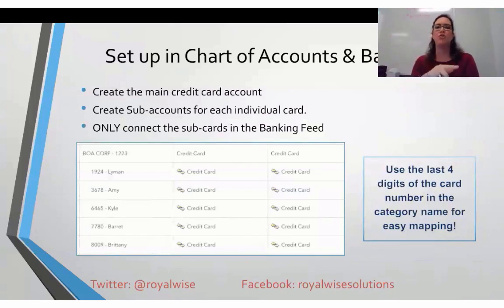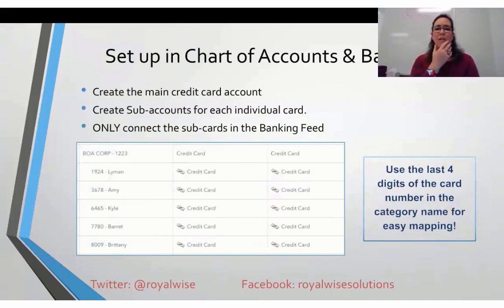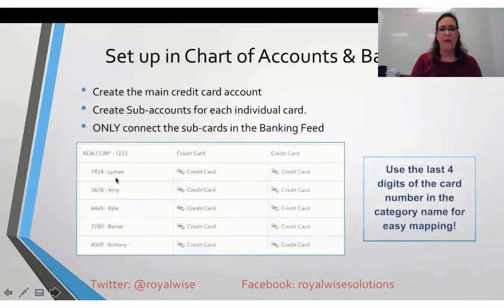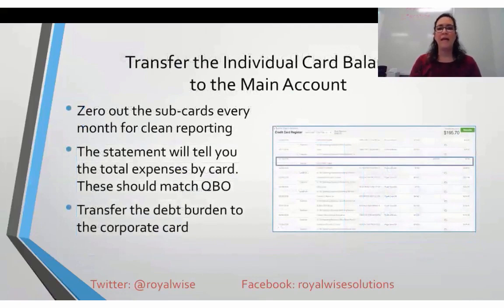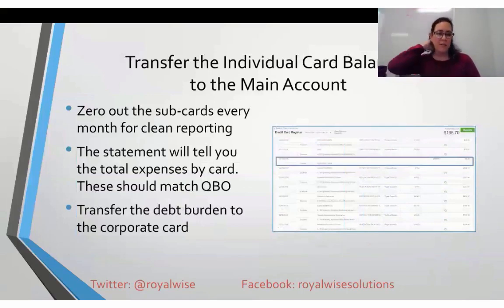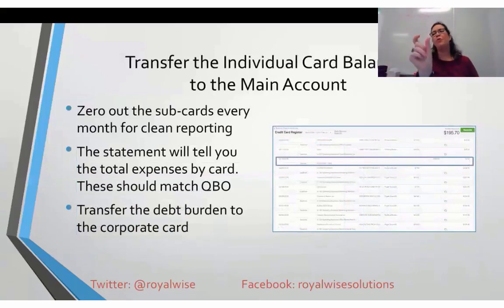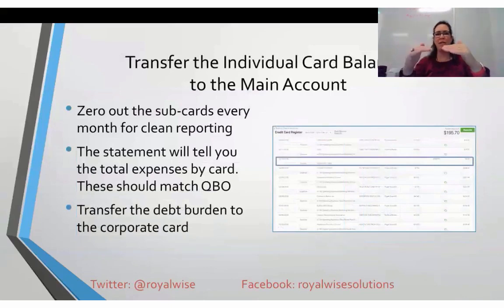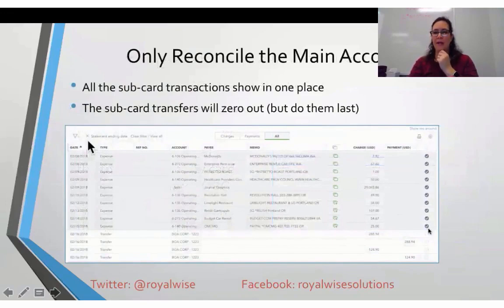Managing Corporate Credit Cards in QuickBooks Online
Businesses who track their credit card expenses QuickBooks Online (QBO) have a challenge. Corporate credit card accounts have multiple cards for each employee. In QuickBooks Online, these sub cards need to be treated as sub accounts.

Here's how to set up corporate credit card accounts in QBO, from the Chart of Accounts to the Banking Feed to Reconciling.

This video even shows how to zero out the cards every month so your Balance Sheet shows exactly what is owed!

Check out Royalwise's always growing library of LIVE and on-demand video training classes for Apple, Quickbooks, and Microsoft!

Royalwise - The ONLY complete system to master QuickBooks online FAST... from the comfort of your own home.